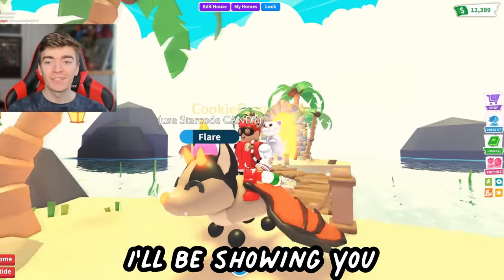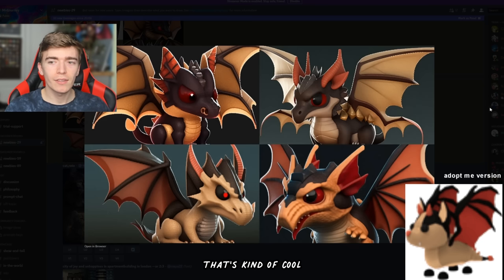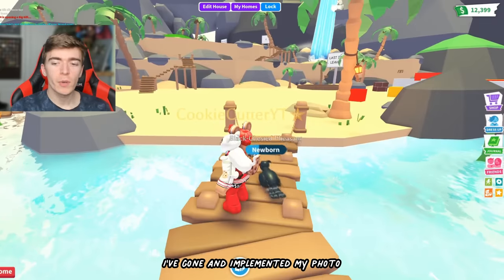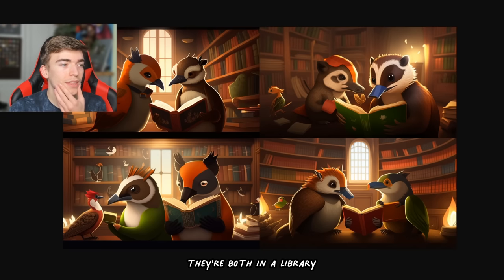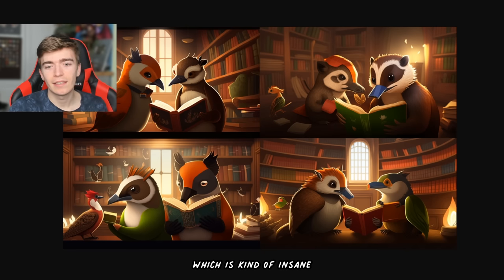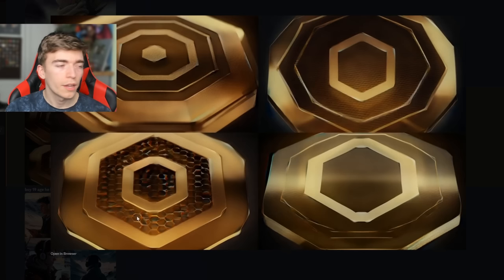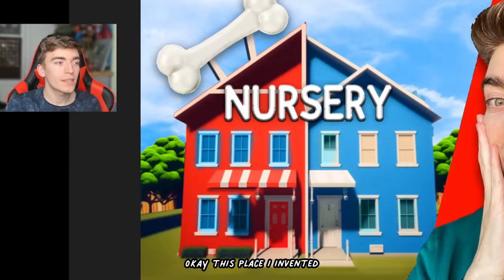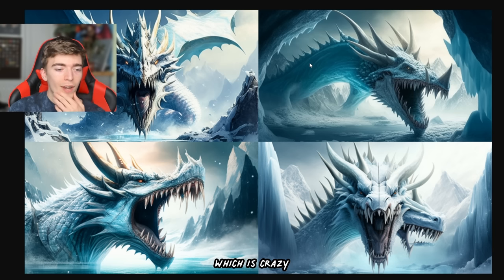Roblox Adopt Me Pets In Real Life!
Roblox Adopt Me Pets In Real Life! today we look at roblox adopt me pets such as shadow dragon bat dragon and more in real life to see what they look like! we also look at the adopt me map in real life to see what it would look like if roblox adopt me pets update existed in real life